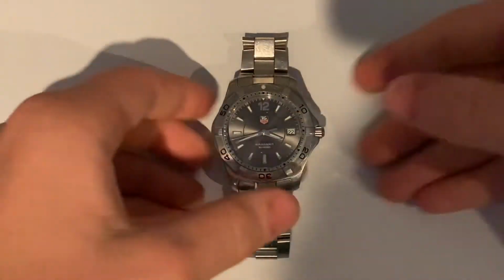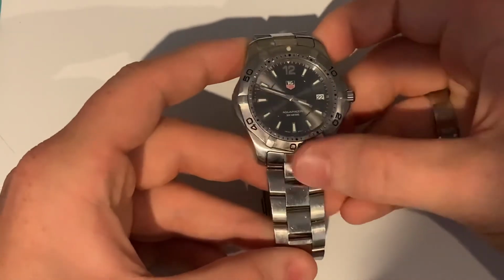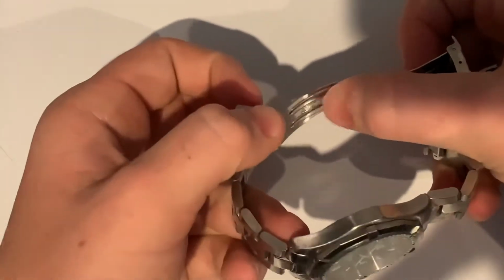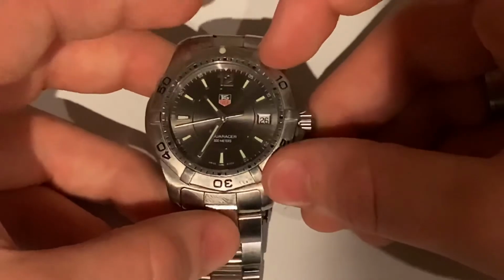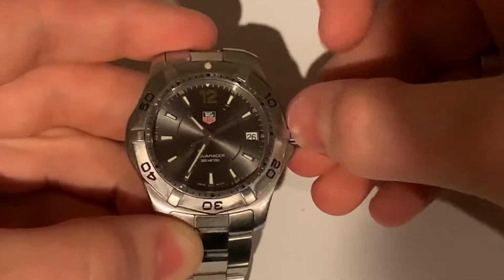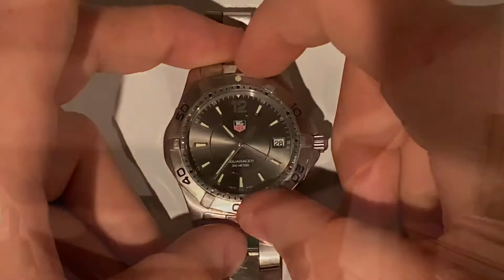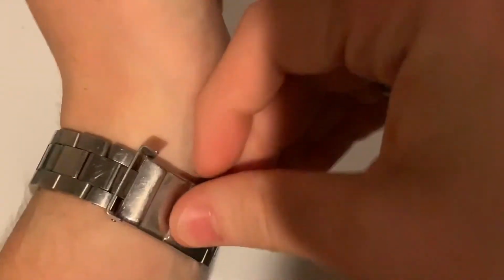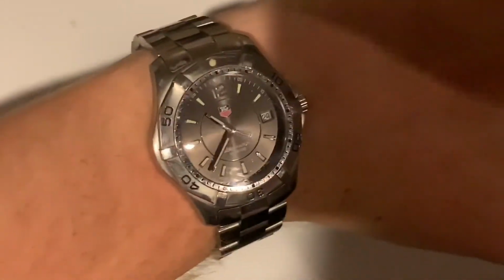Review and thoughts about tag Heuer Aquaracer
The reason I wanted to do my first video on tag Heuer it’s because if it wasn’t for tag Heuer I would’ve never gotten into watchers. explore how awesome it can actually be to own something that has heritage and history on your wrist.

Many more videos to talk about watches in the future.😀